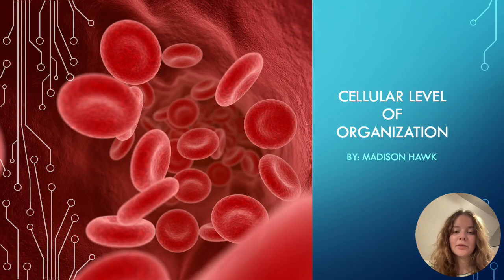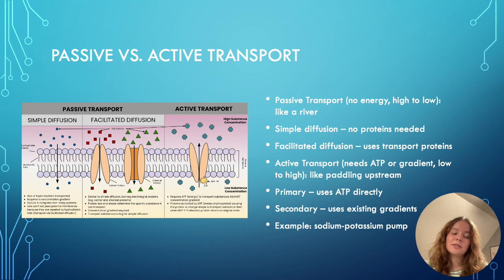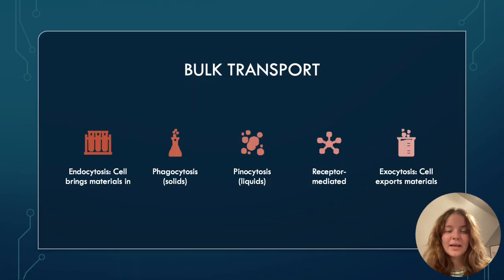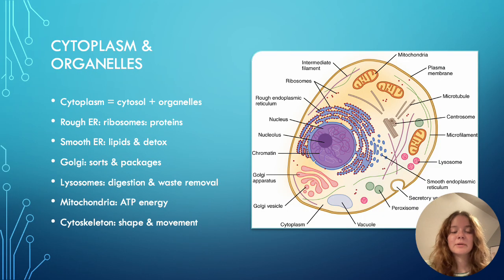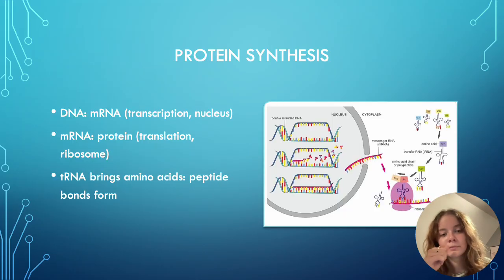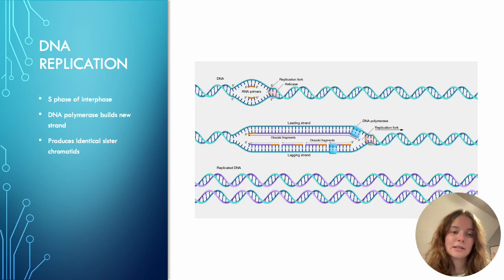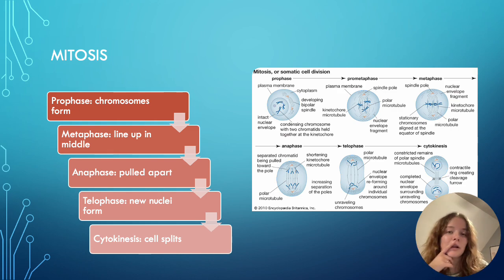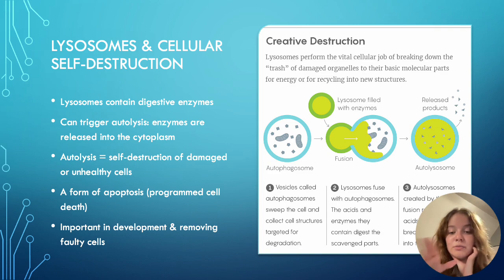Mod 3 Presentation